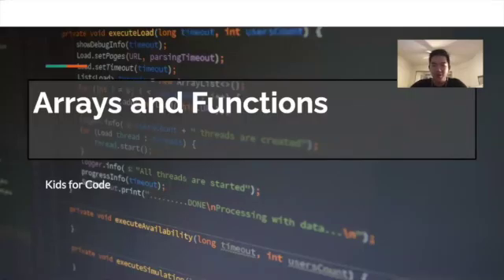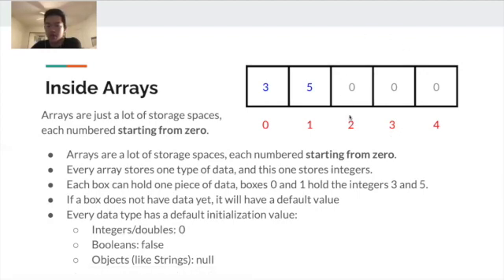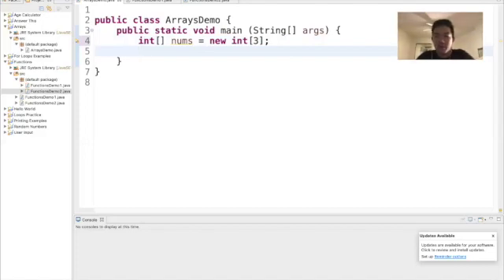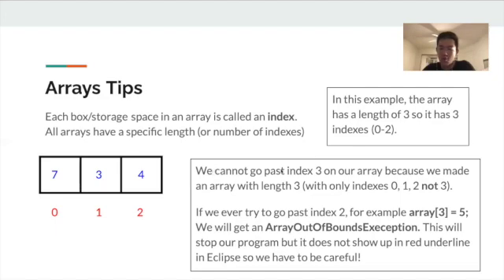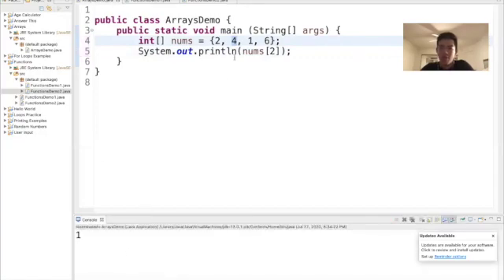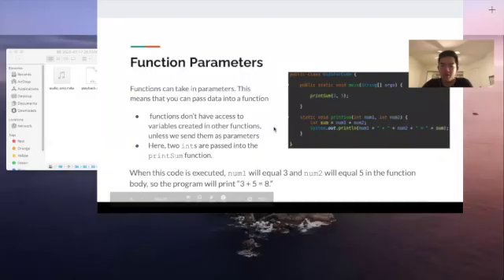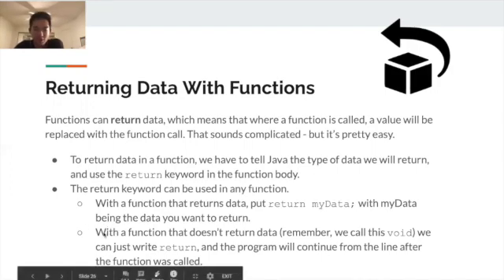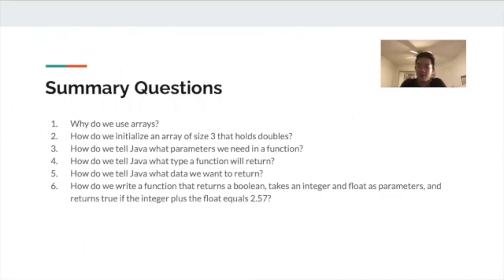Kids for Code - Java Advanced: Arrays and Functions